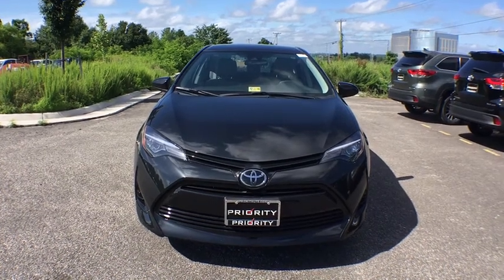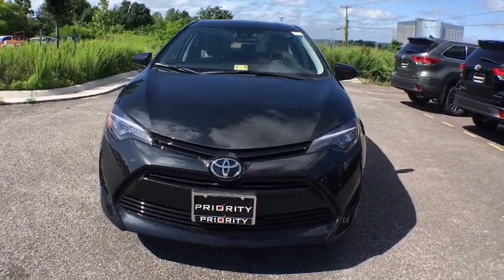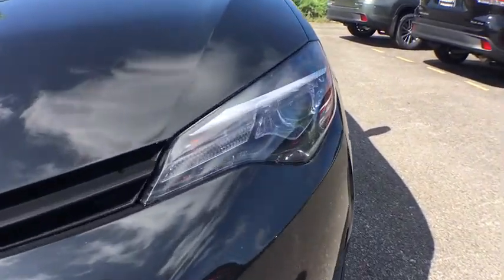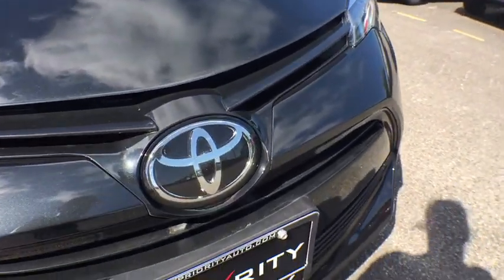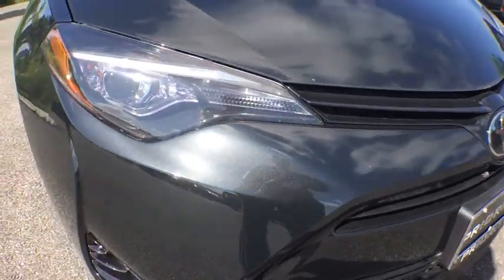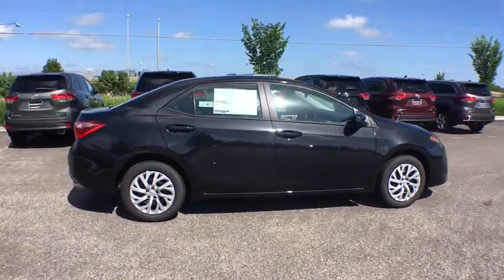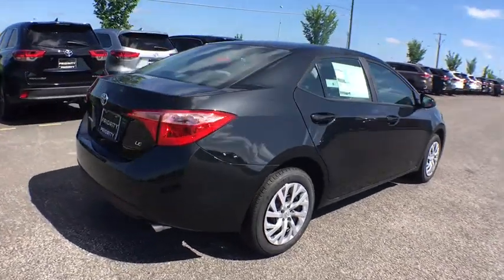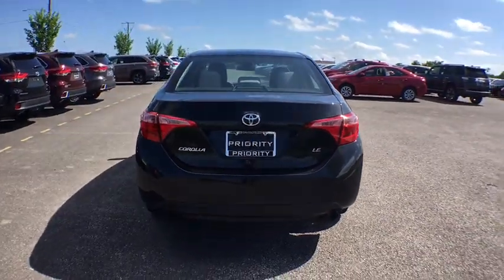2018 Toyota Corolla Vienna, Alexandria, Arlington, Woodbridge, Fairfax, VA 181142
Black Sand Pearl  2018 Toyota Corolla available in Vienna, Virginia at Springfield Toyota. Servicing the Alexandria, Arlington, Woodbridge, Fairfax, VA area.

Springfield Toyota
7601 Loisdale Rd